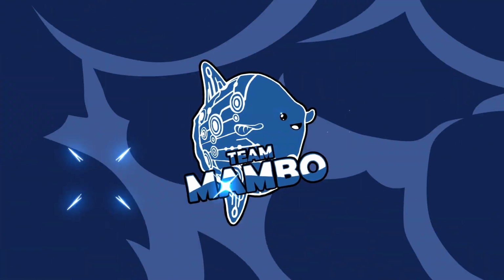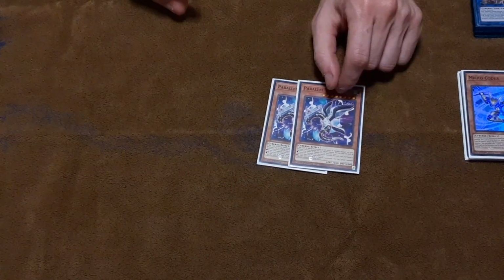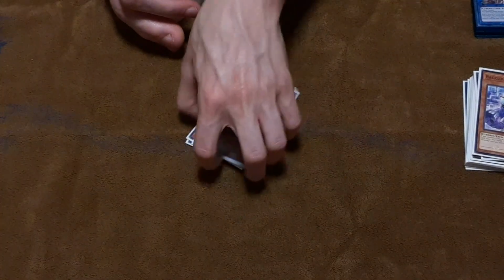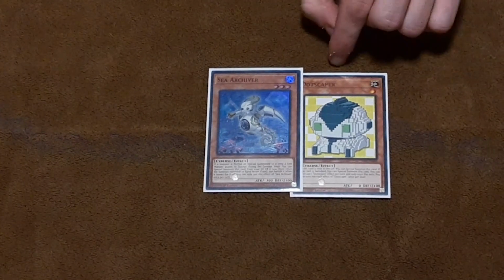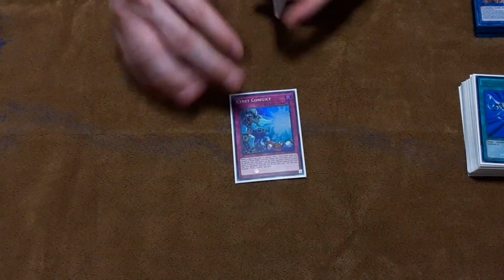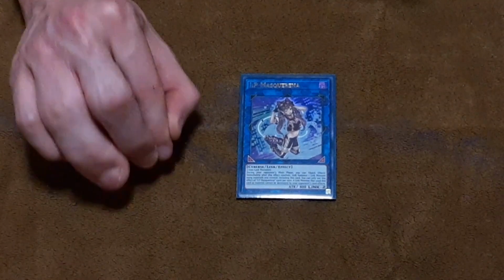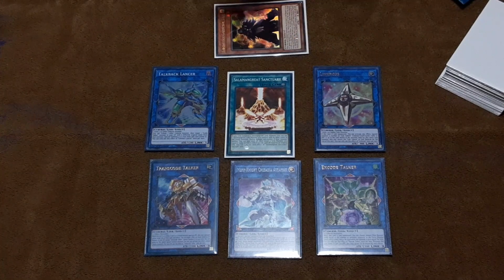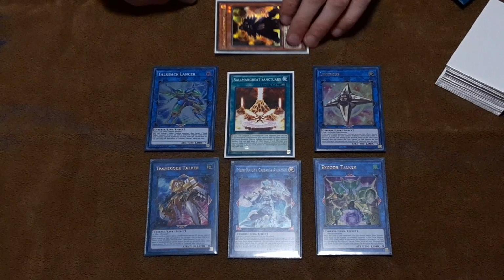Code Talker July 2020 | Deck Profile | Team Mambo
Jacob with his great take on the Code Talker deck profile! Play like your favourite protagonist Playmaker! (just maybe without the Firewall. )